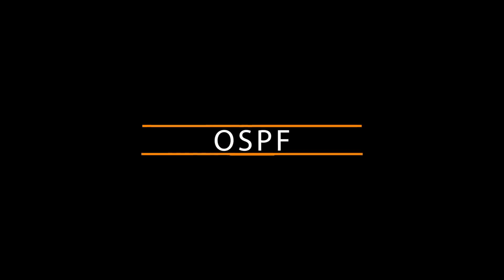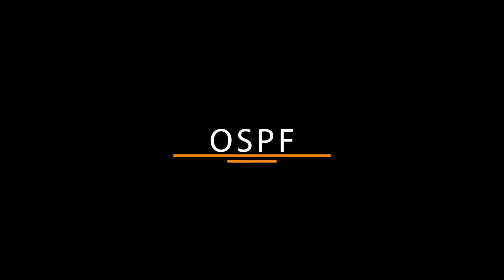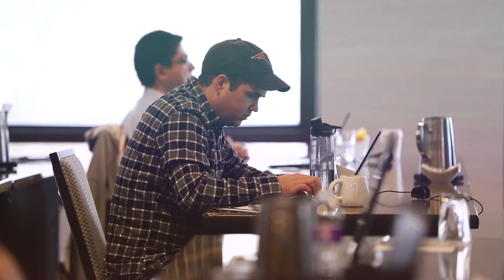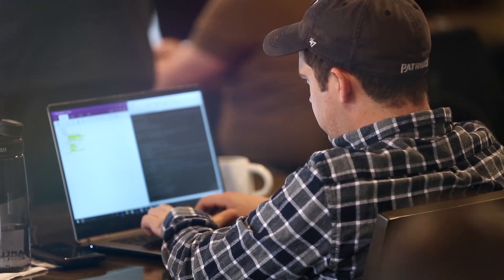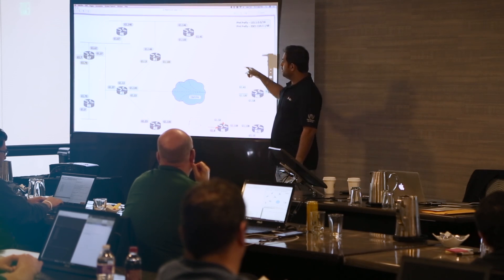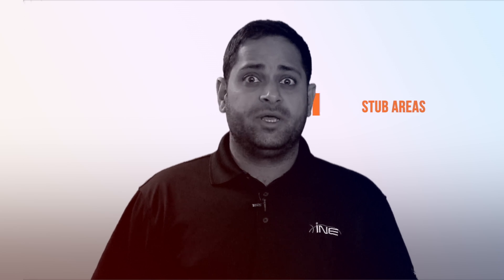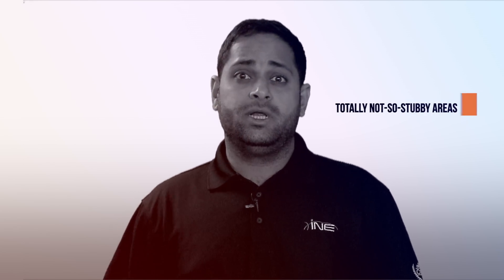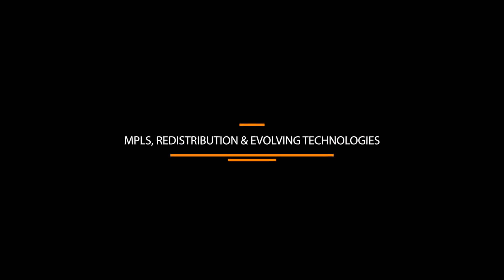INE :: CCIE Routing & Switching Written Exam Bootcamp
Our entirely hands-on bootcamps are unmatched – offering 5 full days of in-depth, comprehensive CCIE lab exam training, taught by expert instructors with real-world experience. This Written Exam Bootcamp is intended to serve as a jump start your journey as you begin studying for your CCIE Routing & Switching Written Exam.

Make your CCIE goal a reality! Join the thousands of students who passed their CCIE written exam after participating in an INE Bootcamp.